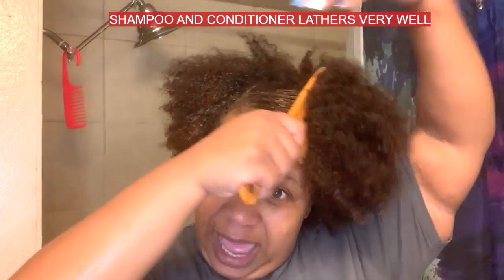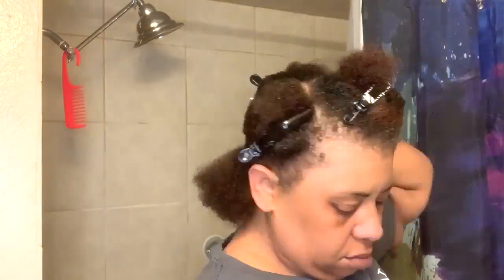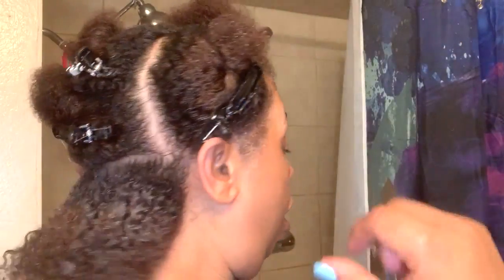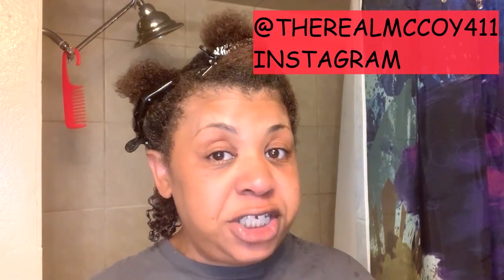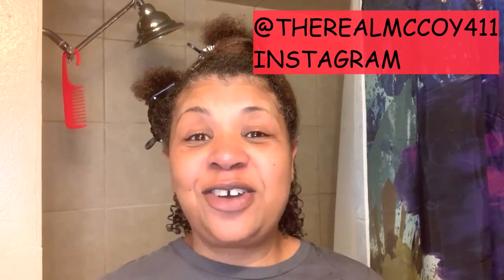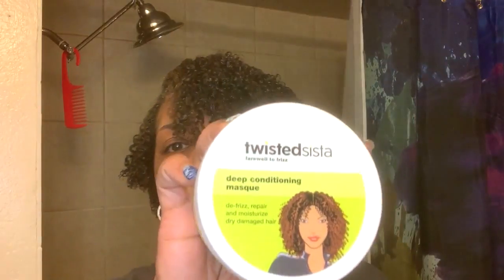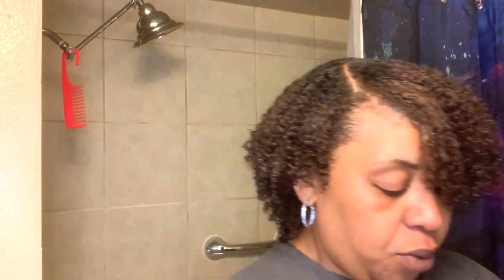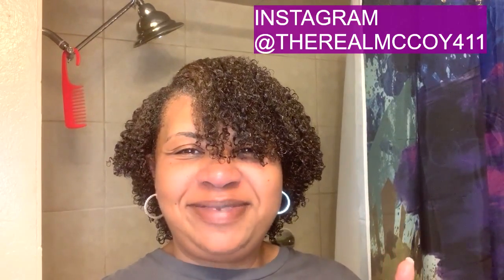TwistedSista PRODUCT REVIEW WASH AND GO!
IN THIS PRODUCT REVIEW I USED TWISTED SISTA SHAMPOO, CONDITIONER AND DEEP CONDITIONER AND MY HAIR FEELS AMAZING!! ALL OF MY VIDEOS ARE DELAYED BY 1 DAY! MAKE SURE YOU CHECK OUT THE AZTEC CLAY MASK VIDEO, PRIOR TO THIS ONE!!